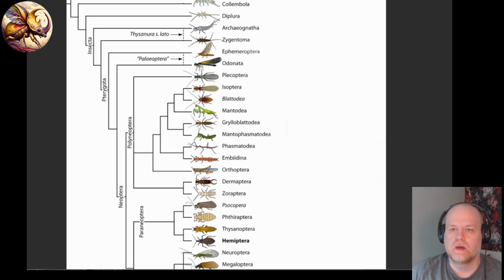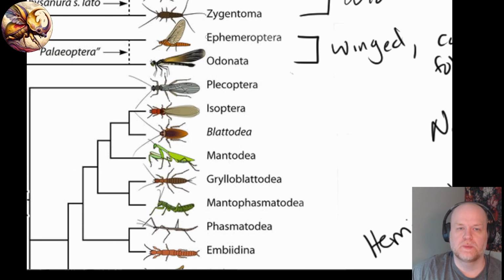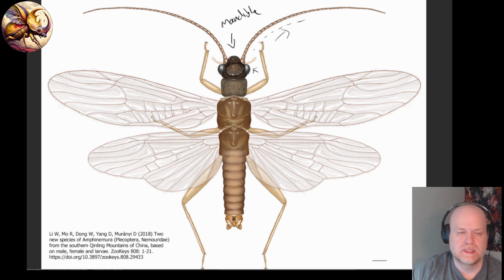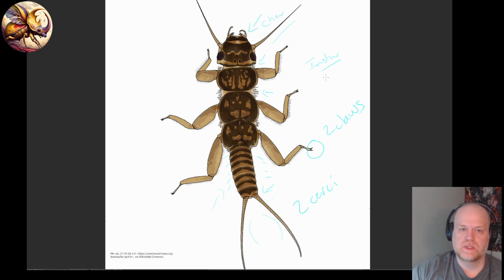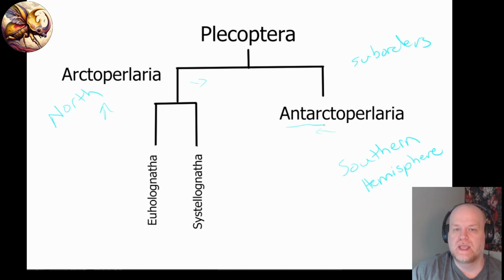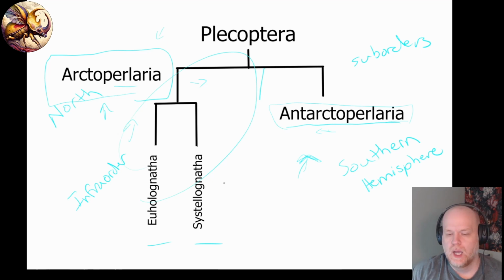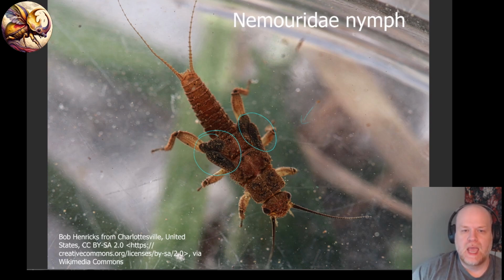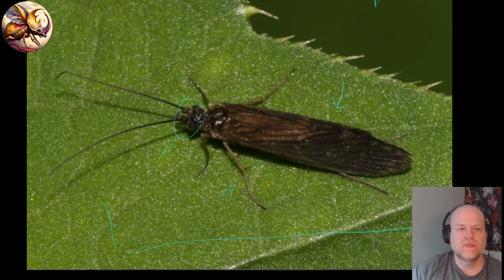Introduction to Insect Taxonomy and Insect Identification - Part 16 - Order Plecoptera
In part 16, we being a broad overview of the stoneflies, where to find them,  and how to tell them apart from the other orders of insects.